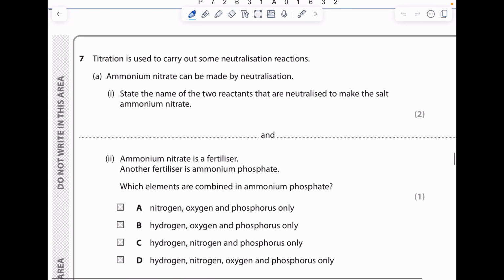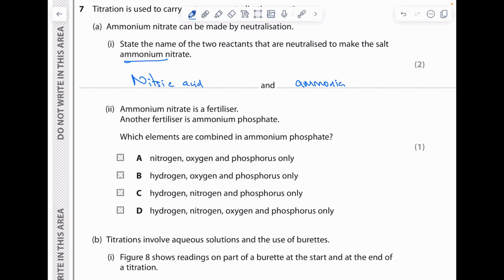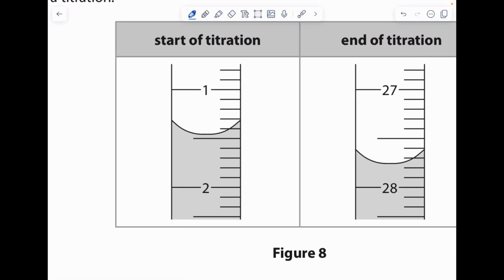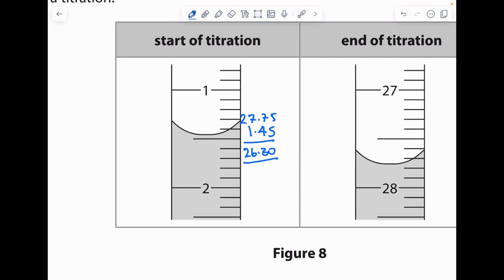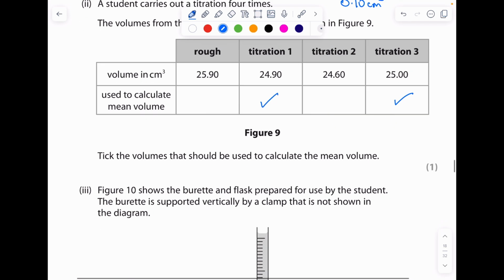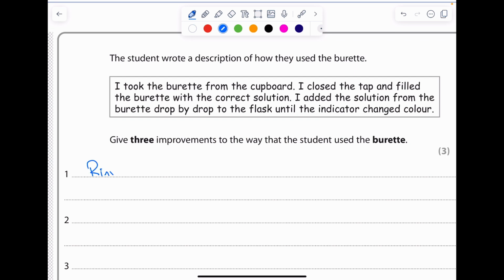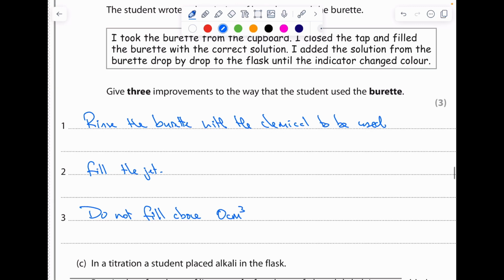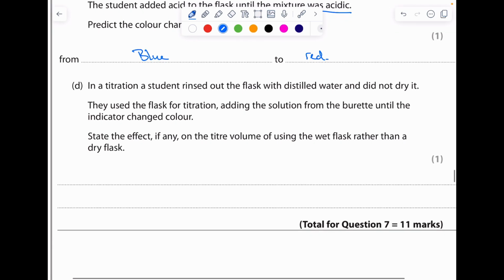Q7H 2023 paper 1